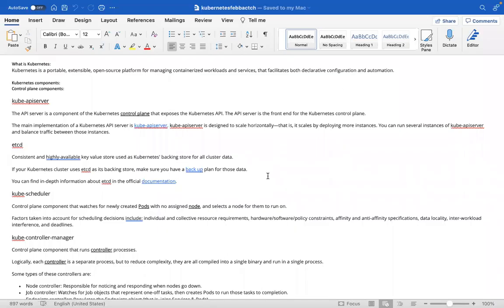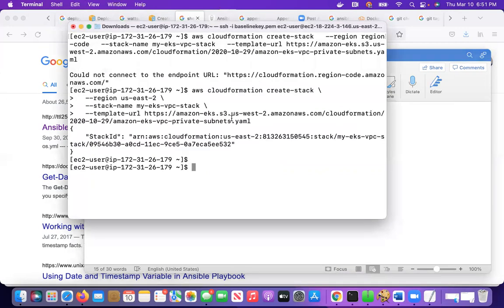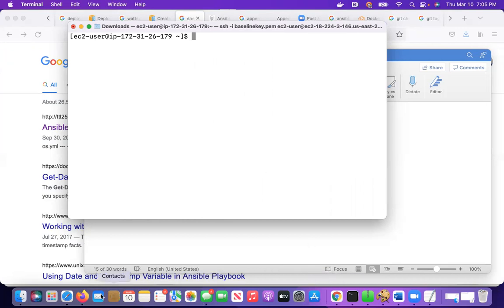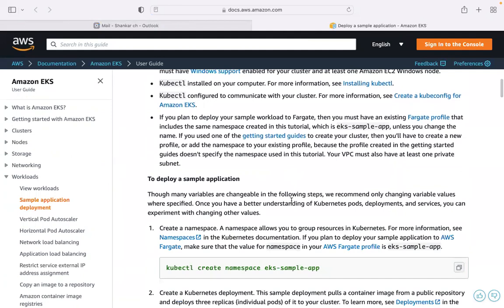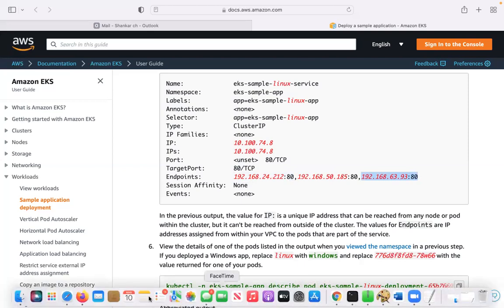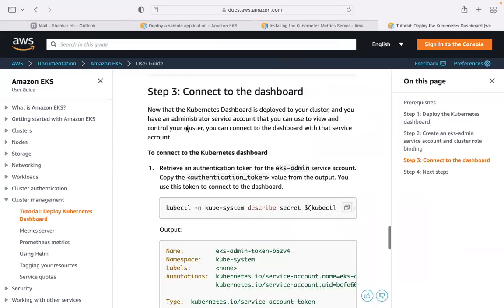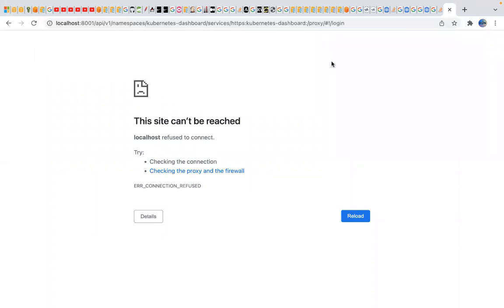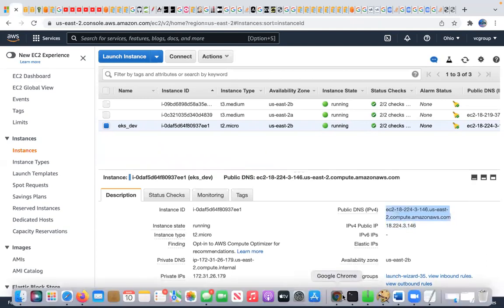Amazon EKS for beginner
Follow these simple steps to create EKS cluster and deploy your first docker container docker eks kubernetes elastickubernetes devops awsadmin #